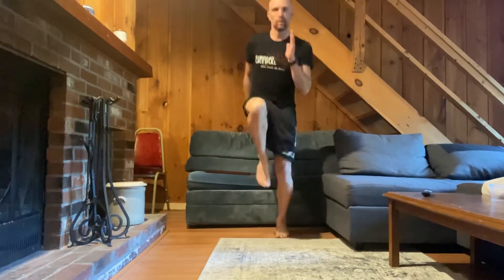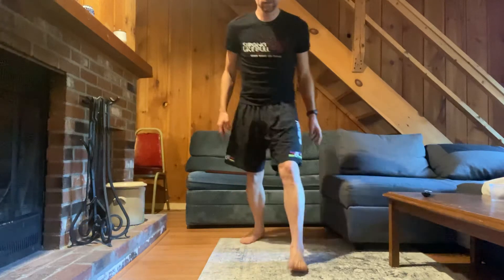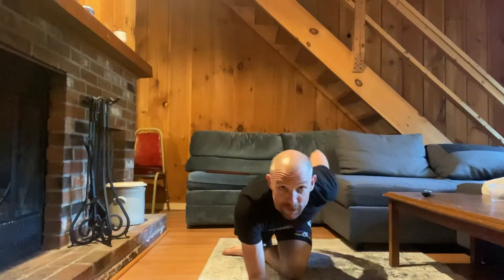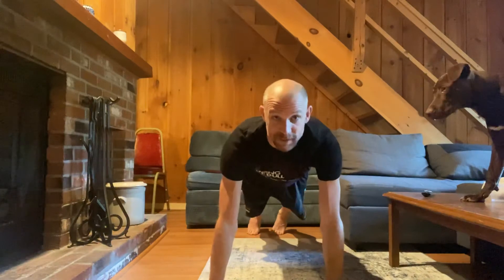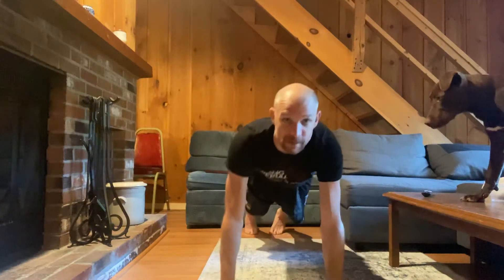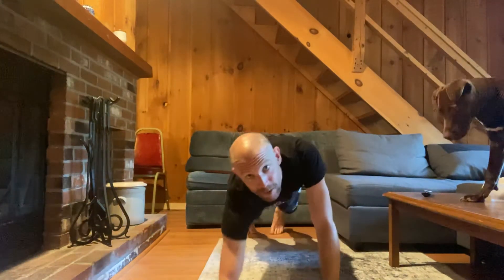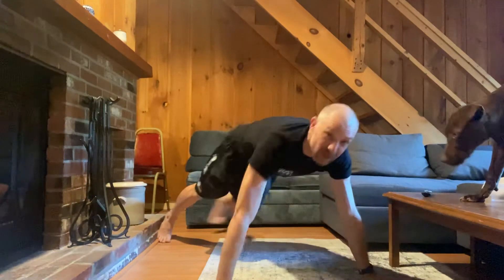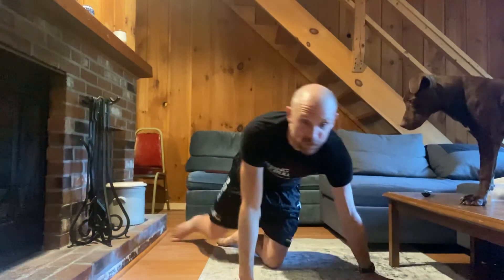BTC 7/22/20 with Puppy Video bomb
Vo2 max and puppy video bomb lol.